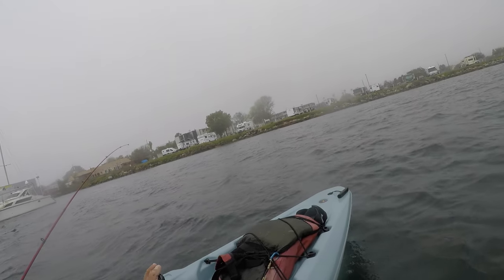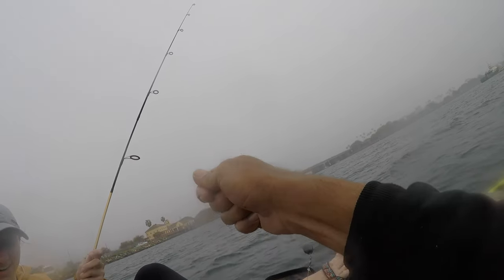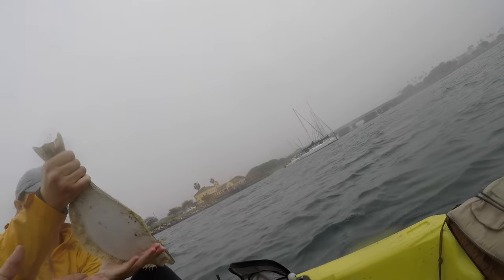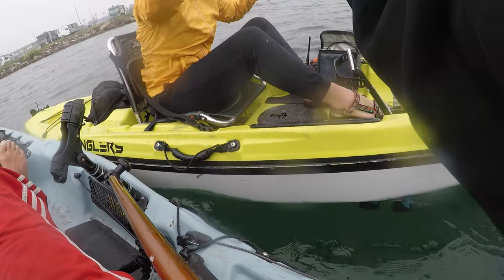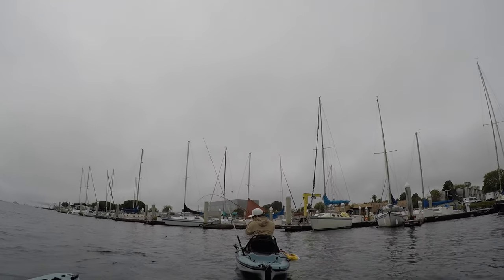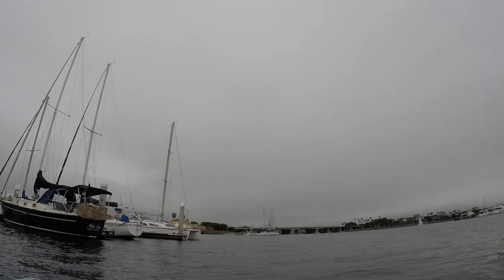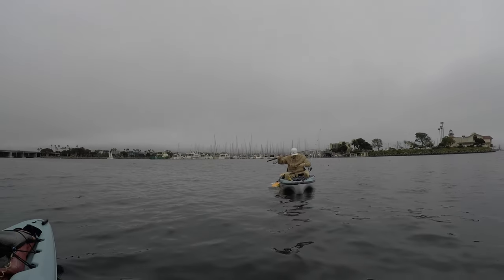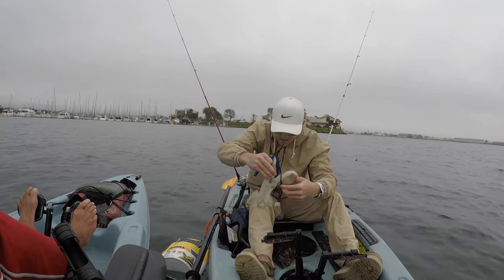EVERYONE Catches Halibut!! | Fishing In The Rain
Yo guys! Mike came in to town to see Jill and they both got a Hali!! YEW!!!

If you are an up and coming YouTuber OR you want to start a YouTube channel you need to download Tube Buddy!!
Here is a link to get the FREE version of Tube Buddy

Links for the gear in this video below 🤙

Crocs Unisex-Adult Men's and Women's Classic Clog

Fishing Tackle

Shimano Sienna 1000 reel

Carolina Keeper CKCC Fishing Tackle, 8-Pack, Clear Finish

Gamakatsu Circle Offset Point Octopus Hook-Pack Of 25 (Black, 1/0)

Owner 5636-981 Stinger-36 Treble, Multi, 12 (8 per Pack)

Mustad Classic 39944 Standard Wire Demon Perfect In Line Wide Gap Circle Hook | Saltwater Freshwater hooks for Tuna, Catfish, Bass and more, [Size 2/0, Pack of 8], Black Nickel

Riptail 3-Way Fishing Swivel (Size 5/0 (250lb) - 10 Pack)

Berkley Trilene XT Filler 0.018-Inch Diameter Fishing Line, 20-Pound Test, 270-Yard Spool, Clear

Kayak Fishing Gear-

Sunjoe Handheld Pressure Washer

Hobie Livewell Bait Tank V2

Duracell 6V 5.0Ah SLA Battery

ExpertPower 6V Charger for Sealed Lead Acid Battery 10AH 1.2AH 5AH 7AH

Hobie Trax 2 Plug In Kayak Cart - 80044101

Hobie Trax 2-30 Plug In Cart 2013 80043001

Standard Horizon HX210 HX210 6W Compact Floating Marine Handheld Vhf

Hobie Mirage Drive Gt 80010501

Hobie Caution Flag Red

Bonmedico All-in-One Foam Seat Cushion - Home Office Gel Comfort for Coccyx/Tailbone & Sciatica Pain Relief with Back Support, Meditation Cushion - Great for Car Seat Cush
ion or Office Seat

Rail Blaza Rod Holder II - 72026200

RAILBLAZA MiniPort TracMount Base, Black

Rogue Endeavor Large Stainless Steel Game Clip System + Stainless Core Coiled Lanyard for Kayak Fishing, Spearfishing & Scuba Diving (Gray)

Kill Fish Hand Made All Natural Calcutta Fishing Gaff (3FT)

Hobie Kayak Deep Gear Bucket 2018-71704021

YakGear Fish Stik (White)

Rapala Fish & Game Shears

Rapala 9" Floating Fish Gripper 9"

Amoygoog Stainless Steel Fishing Pliers, Fishing Needle Nose Pliers, Cut Fishing Line Fishing Multitool Pliers with Sheath and Telescopic Lanyard

Outdoor Products Ultimate Dry Sack 3-Pack

Go Pro’s and Accessories

RAILBLAZA Camera Boom 600 R-Lock with Action Camera Adapter

Smatree Baseball Hat with Quick Release Buckle Mount Compatible for GoPro 5 Session Hero 9/8/7/6/5/4/3 Plus/3/2/1/DJI OSMO Action Cameras (L 58-60cm) Black

Batteries (3 Pack) 1800mAh and Charger for Gopro Hero 8/7/6/5 and Digital Monitor Compatible with Gopro Hero 8 Black, Hero 7 Black, Hero 6 Black, Hero 5 Black(Fully Compatible with Original)

Fish Finder and Accessories

Lowrance HDS-7 Live with Active Imaging 3-in-1 Transom Mount Transducer & C-MAP Pro Chart

Nocqua 4.4Ah Pro Power Kit for Outdoor and Water Sports Use - Rechargeable - Compatible with GPS, Depth Finders, Fish Finders, Ice Fishing and Most 12V Electronics